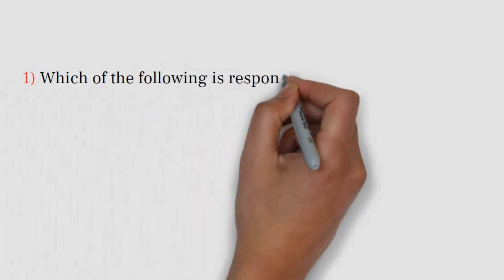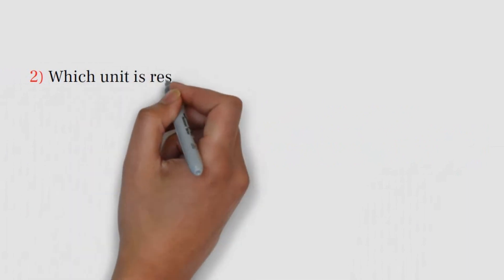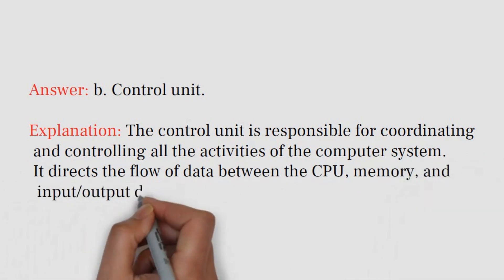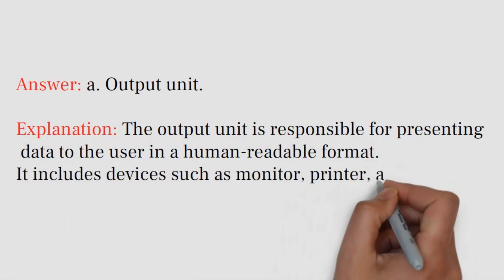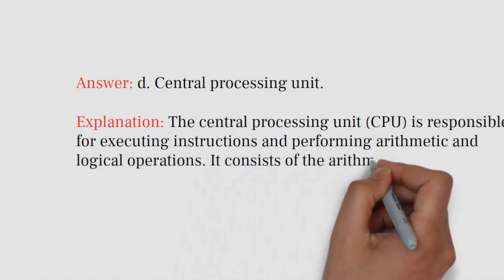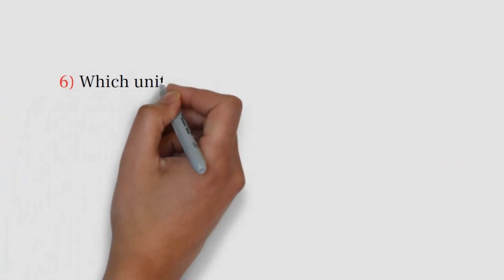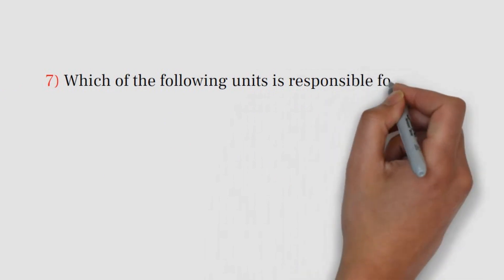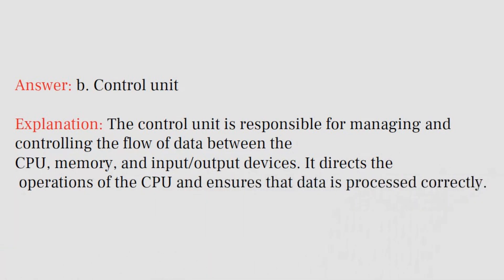MCQ and Ans on Input, Output, and Control Unit |Computer Awareness | Multiple Choice Questions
In this video tutorial, you are going to learn MCQ and Ans on Input, Output, and Control Unit |Computer Awareness | Multiple Choice Questions.

"Curious about input and output units? This beginner's guide provides a clear explanation of these fundamental components of computer systems. Learn about input devices like keyboards and mice, as well as output devices like monitors and printers. Discover how these units interact with your computer to facilitate communication and enhance user experience."